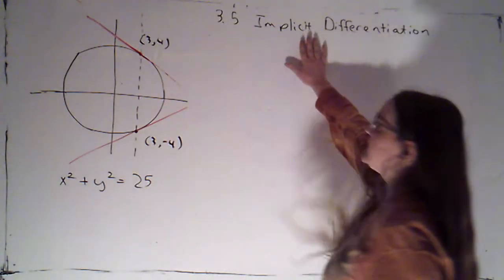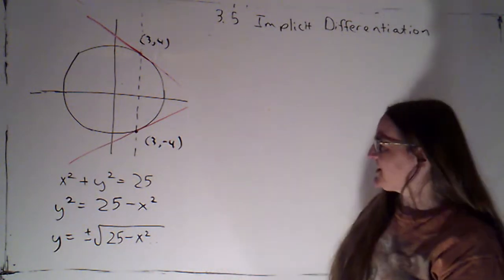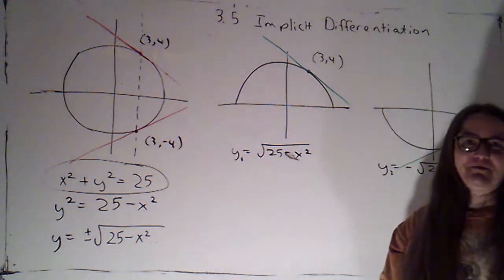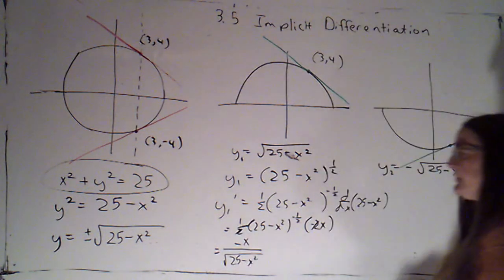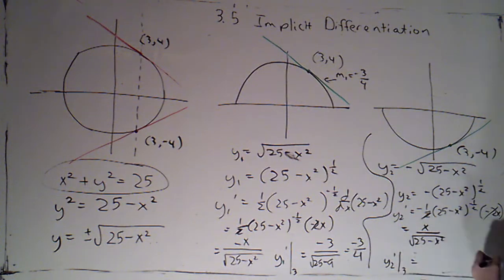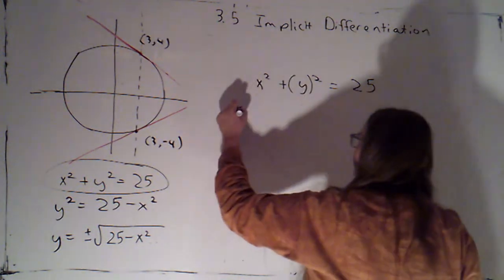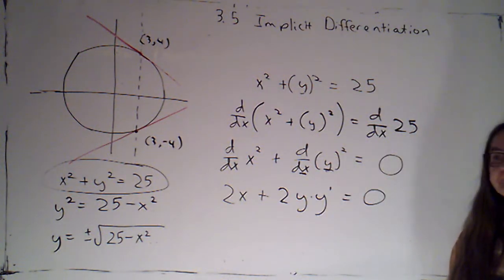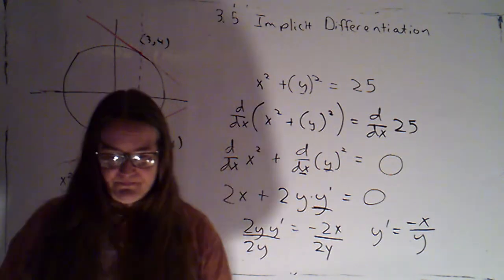3A 3 5 part 1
We look at a circle to try to understand the basic ideas behind implicit differentiation.